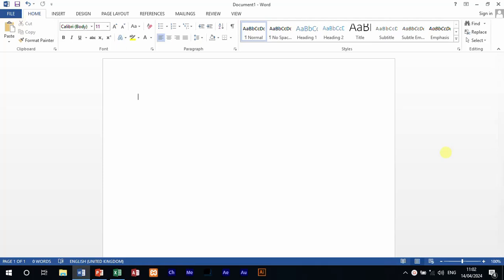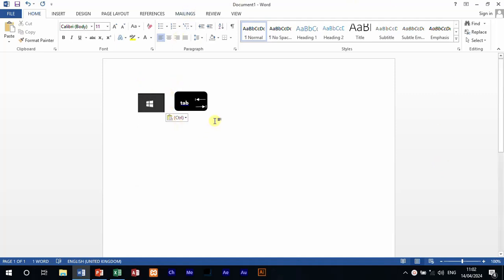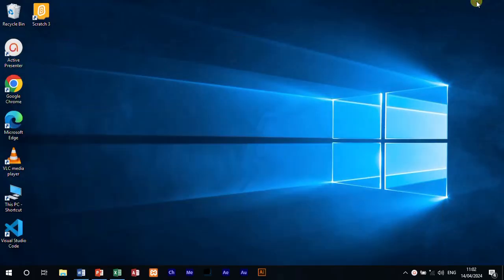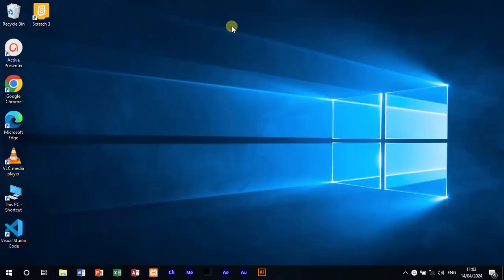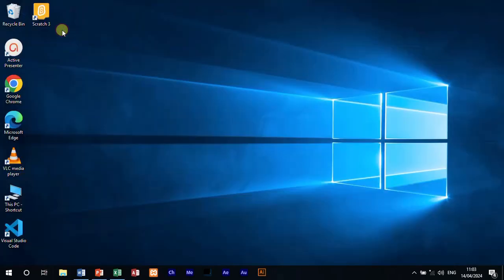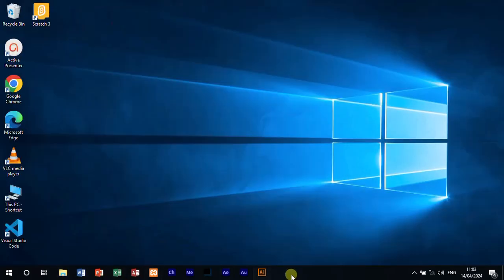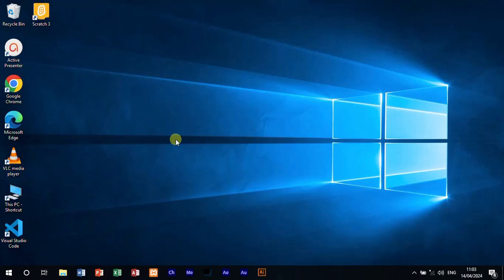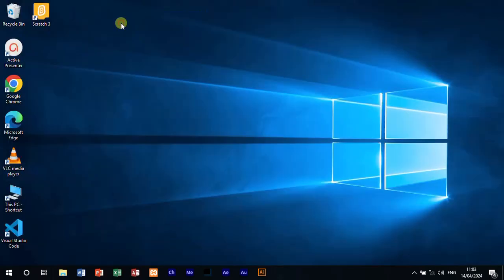Computer Tips No. 3: Shortcut keys, Create a virtual desktop with ease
In this video I will demonstrate how you can easily create a virtual desktop with ease, hiding your activities from those spying colleagues.